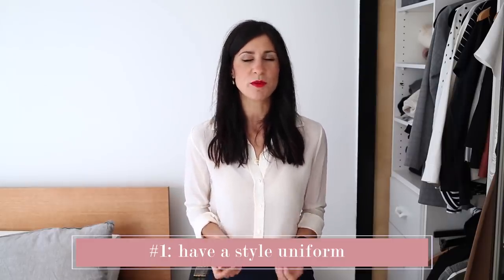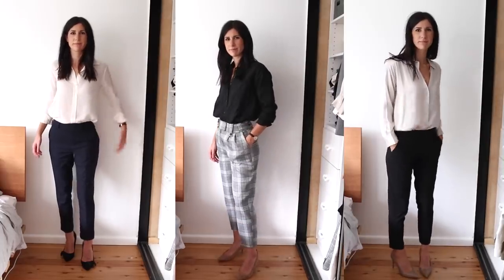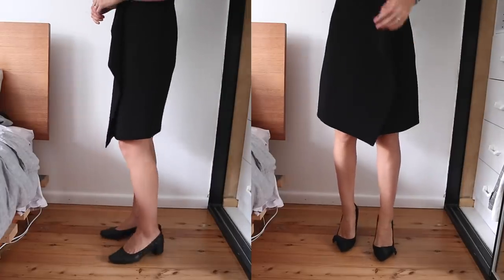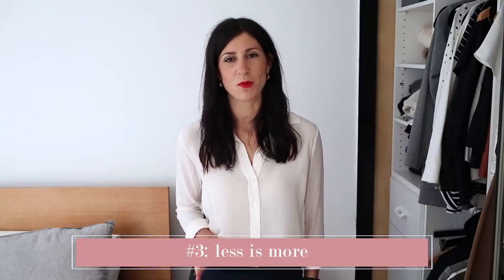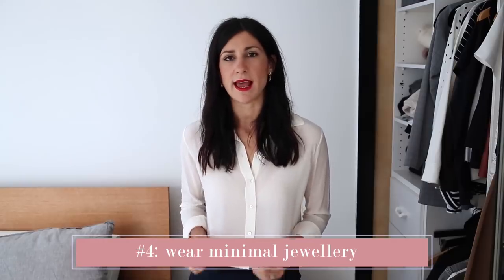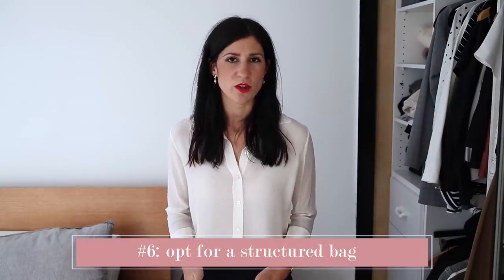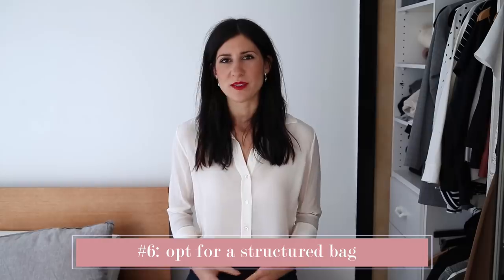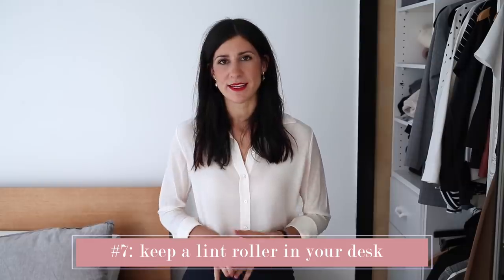LOOK STYLISH FOR WORK EVERY DAY - Work Wardrobe Basics 101 | Mademoiselle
I wanted to share some tips and tricks I find useful to look put together and stylish for the office every day. Would love to  know if you have any others tricks you use in the comments! Click “SHOW MORE” for outfit details xx

BEAUTY NOTES
Marc Jacobs Coconut Primer, Tarte Rainforest of the Sea Water Foundation, YSL Touche Eclat, Urban Decay Beached Bronzer, Marc Jacobs Air Blush in Flesh & Fantasy, Urban Decay Primer Potion, Maybelline Hypersharp Wing Eyeliner, Pretty Vulgar mascara, Benefit Gimme Brow, Tom Ford Lip Color in Wild Ginger